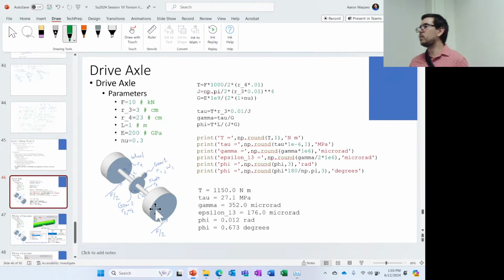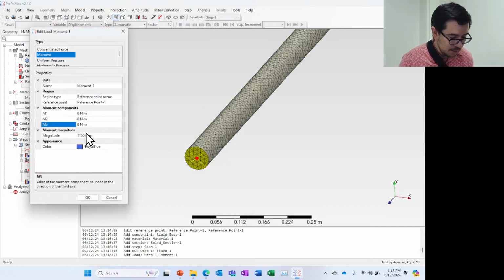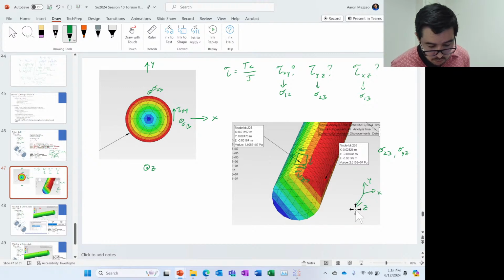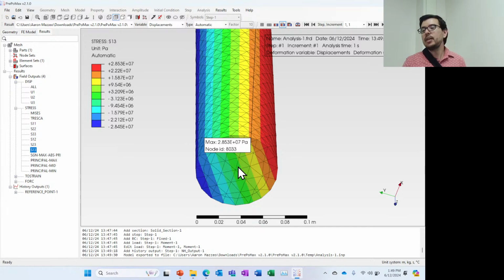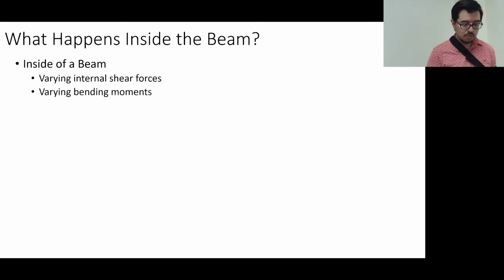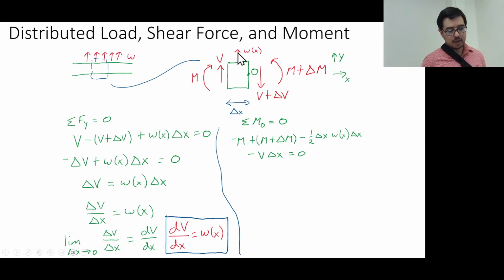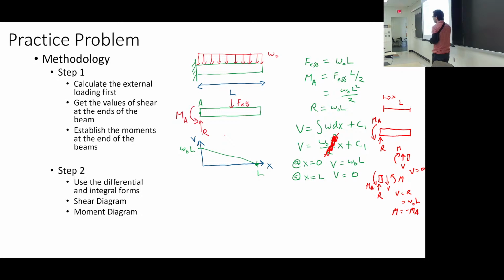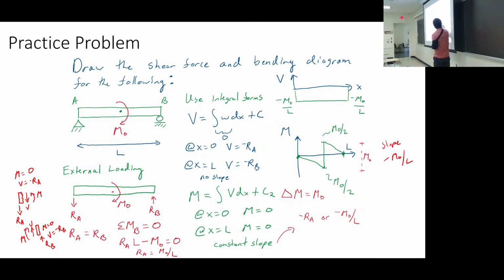Su 2024 MechMat: Session 12 - Beams I